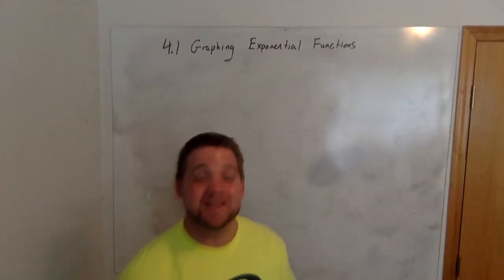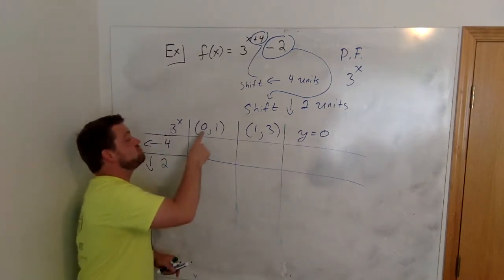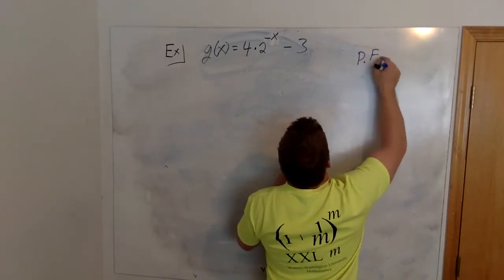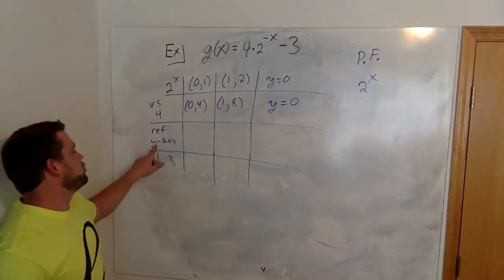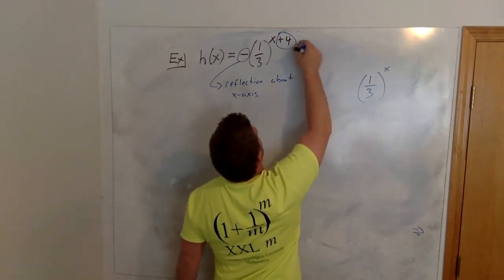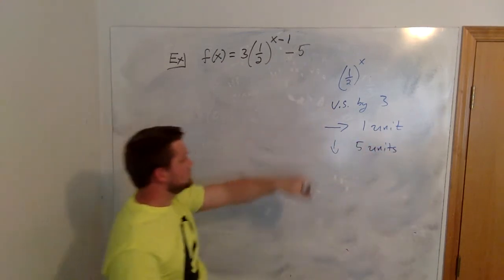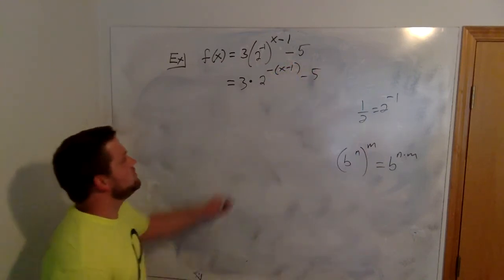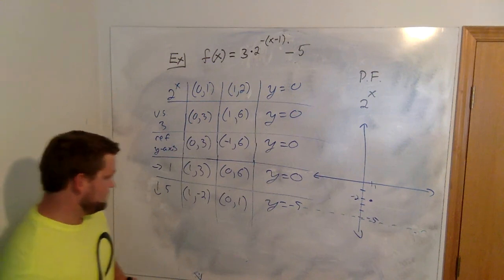4 1:4 2 Graphing Exponential Functions